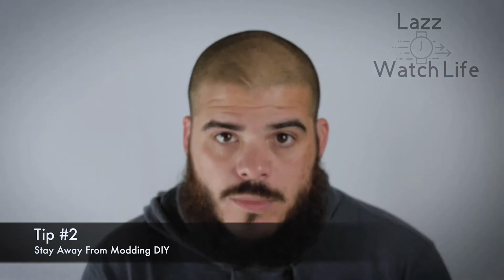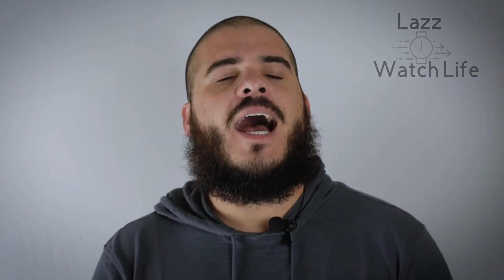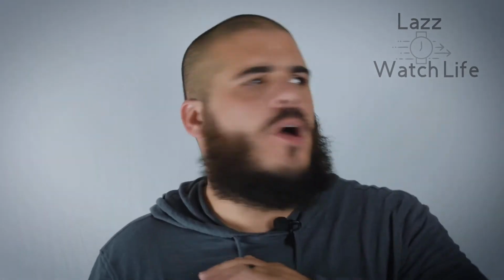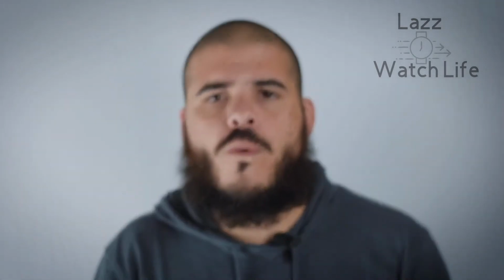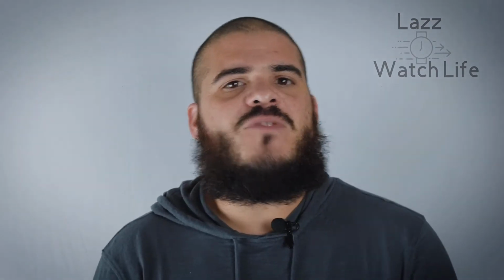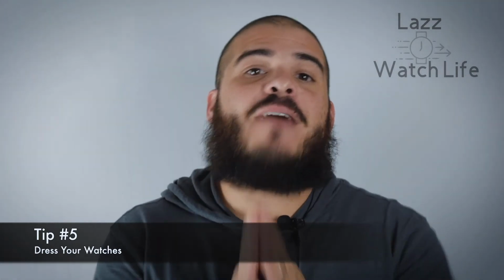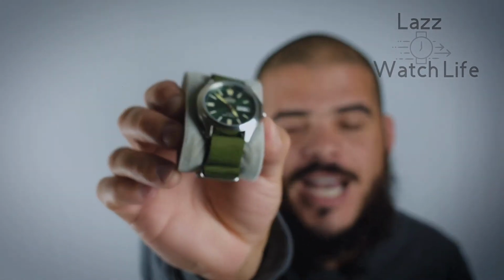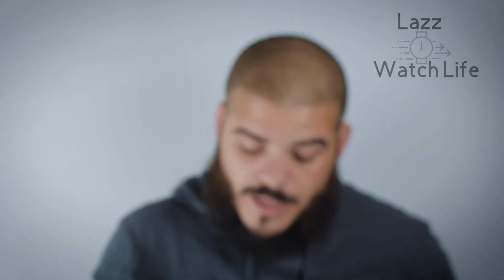| 5 Tips For New Watch Collector | Wednesday Watch Me Talk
Ritche Watch Straps

Orient 3 Star

In this video I shared tips I have learned since I started collecting. Hopefully these tips will help you make a more educated decision when buying your first or even next watch. Please share you buying experience and If you purchased a new watching using any of these tips. Look forward to hearing from you!